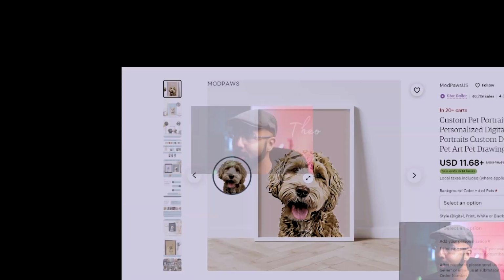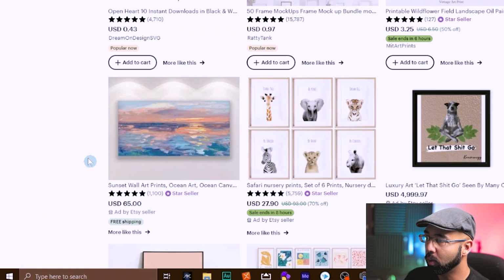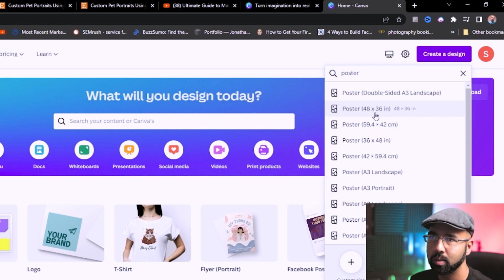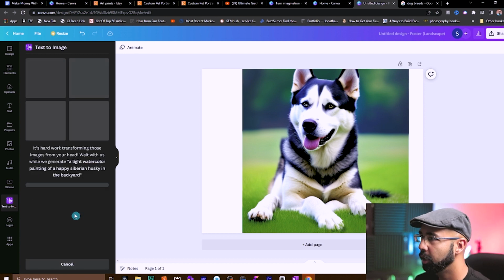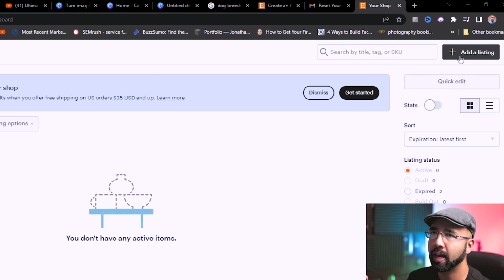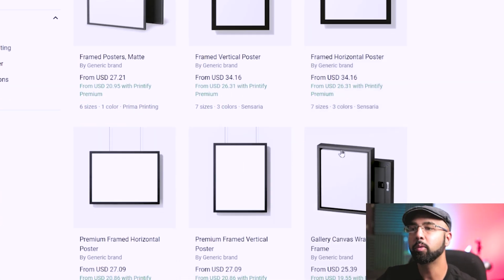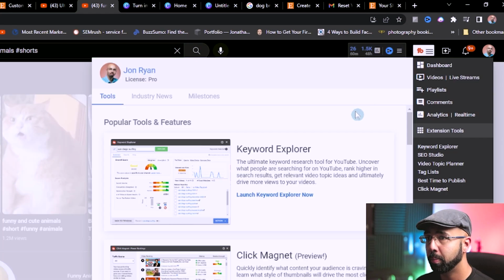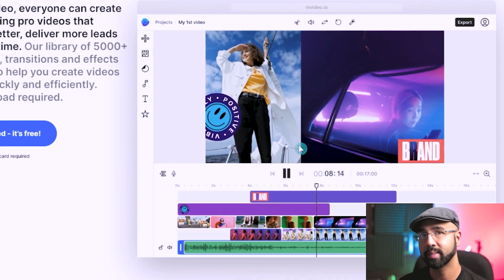How to Make Money with Print on Demand for FREE: Selling AI Art!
In this video, I'm going to show you how to make money with AI generated art (for FREE). This is the ultimate guide on how to make money with ai art, without any previous art experience or special skills.

All you need is a computer and some creativity! By following my tips, you can easily create and sell your own AI generated art online. This is a great way to make money on the side and supplement your income while you're studying or working!

This etsy print on demand strategy has been a proven way to make money online 2022. Repeat the YouTube Shorts traffic with etsy 2022 to increase the chances of making etsy sales. While there are similar methods on how to sell photos online and make money for free, this method takes a unique approach on how you could possibly Earn big money using ai art and even earn free paypal money uploading photos (make money online).

These work from home jobs are similar to my video on how to see photos on etsy in this video